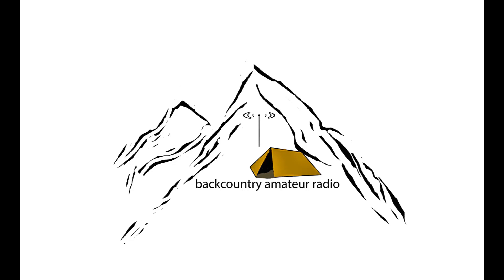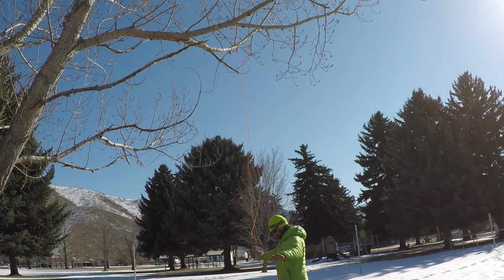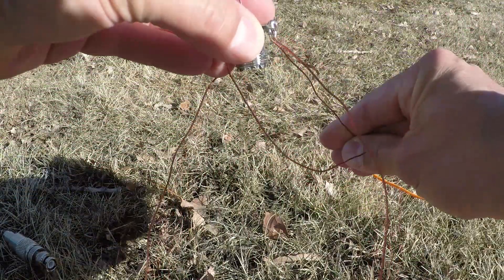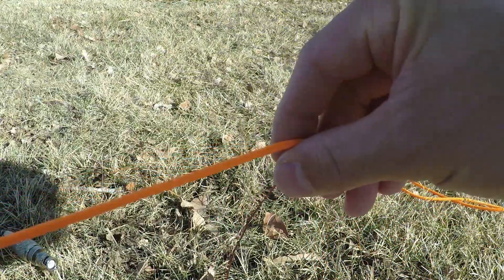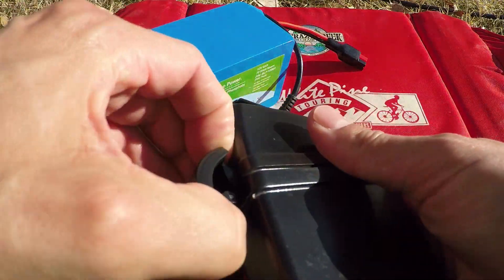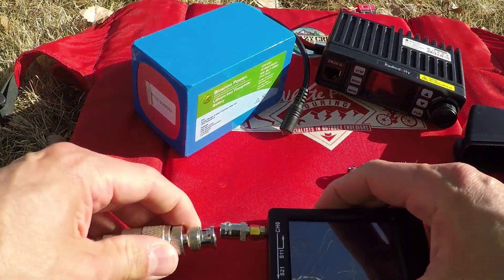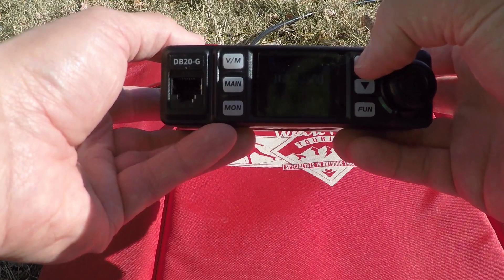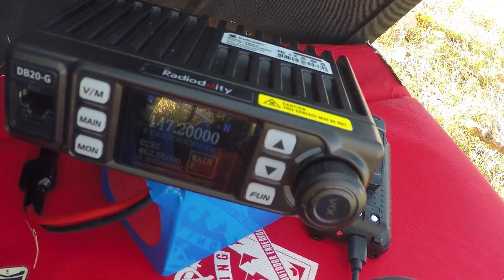Field Deploy GMRS Radio - Radioddity DB20-G Bioenno 12v6Ah battery and GP antenna (fail - no mic)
Here I take the Radioddity DB20-G to a park, in my pack, to experiment with field deployment. First fail: Where's the mic? "Donney, you're out of your element!"

Use this link to save $15 USD, I believe you'll need to spend $65usd or more to take advantage of this

Made a short for you, showing some of the activities I hope to do with this radio. The fun of this little radio is that the DB20-G is so lightweight and small that it can be deployed ultra-quick in the field. Not sure what situation you'd need to do this in, but I'm sure there is a reason.

I can think of a few backcountry hut trips where at least one partner stayed at the hut for a few hours while we all skied. This kind of rig would make it easy to keep in touch with the parties or groups afield.